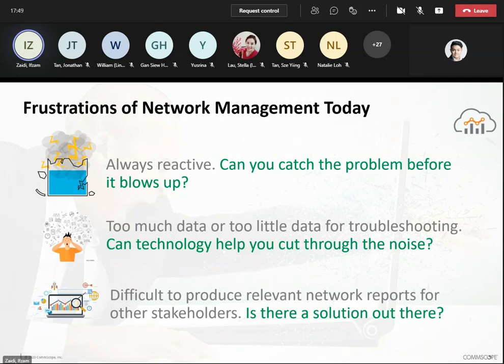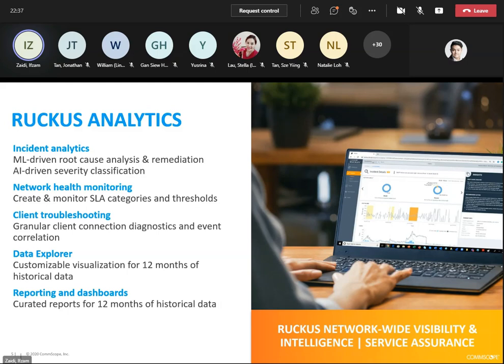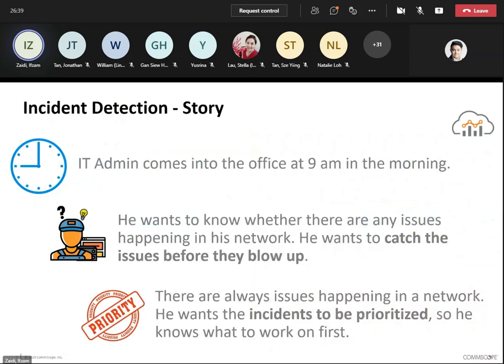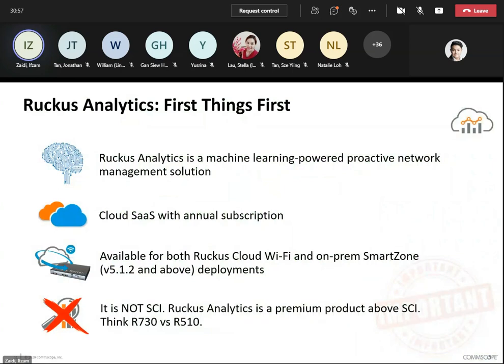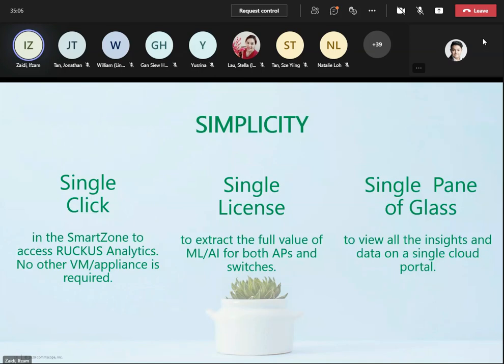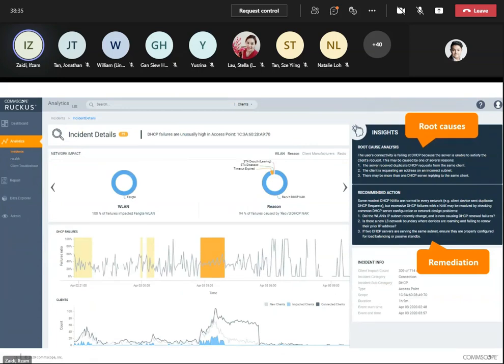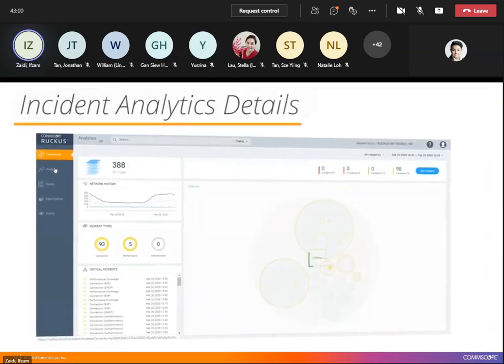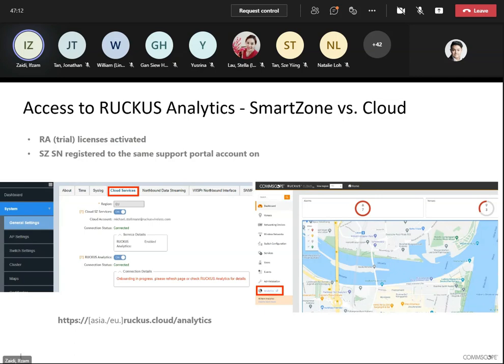Ruckus Analytics 23 Sept 2021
Ruckus Analytics

Speaker:
Mr. Ifzam Zaidi | Associate Professional, Pre-Sales